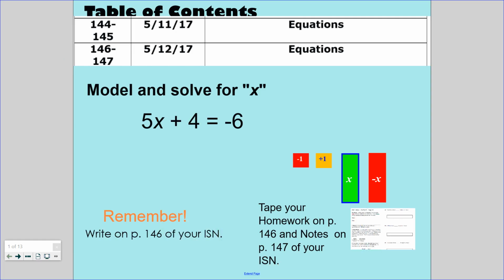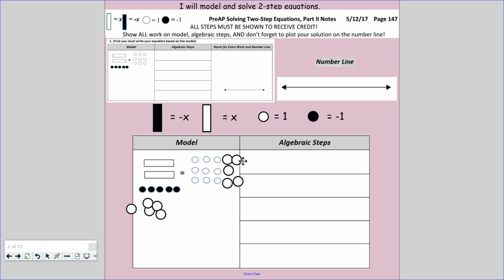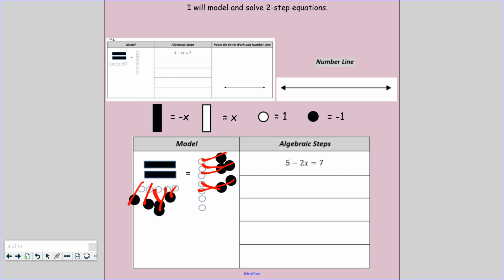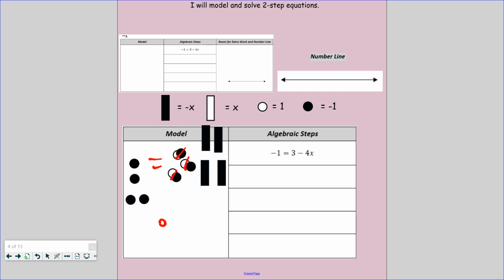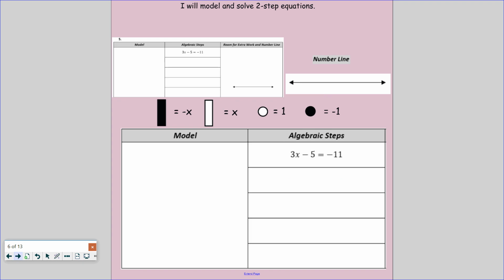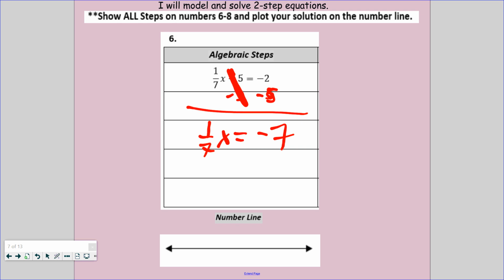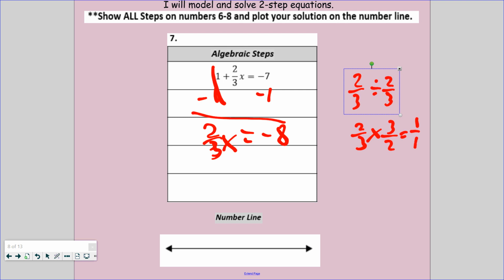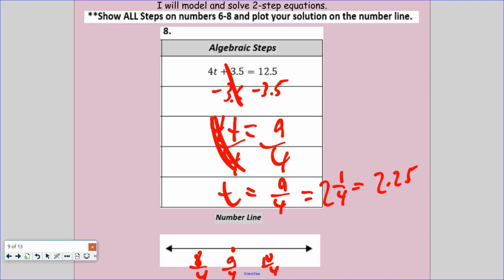Model and Solve Two-Step Equations, Part II